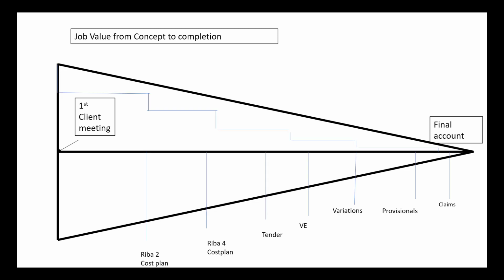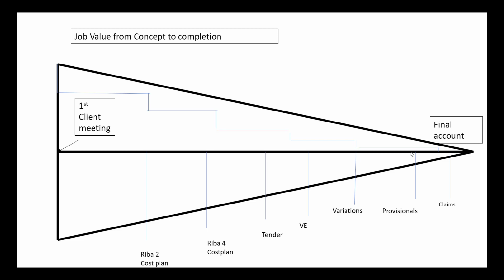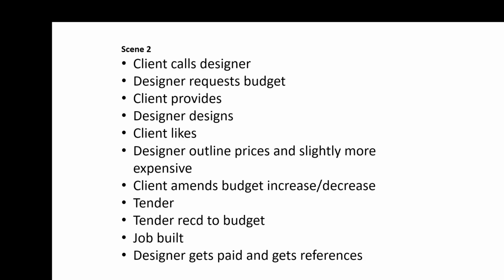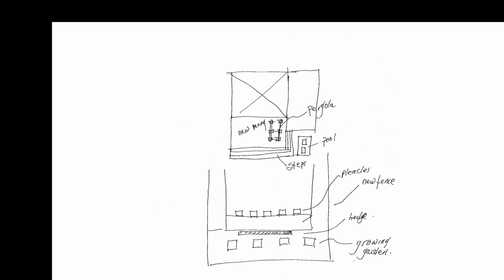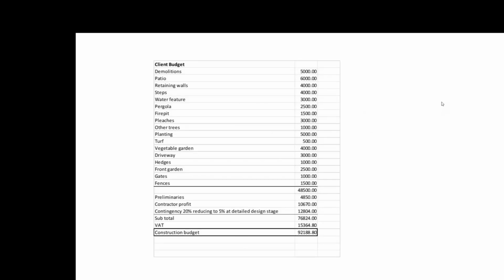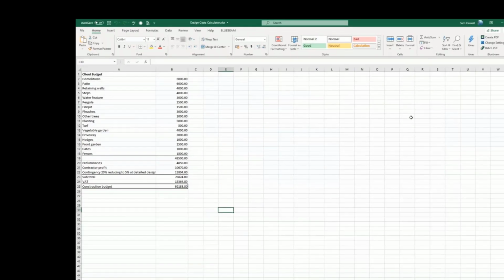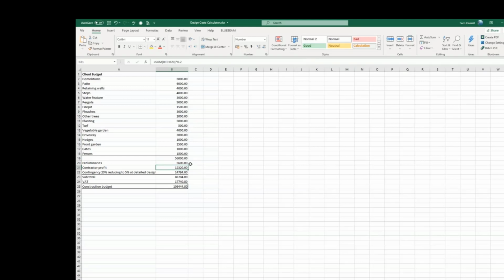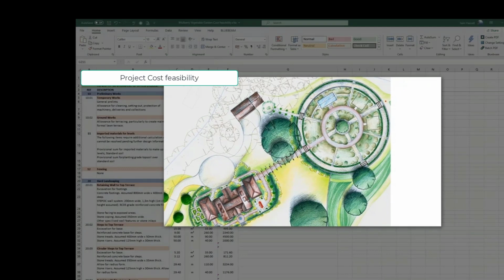Designers Costs Part 1 - The Projects Costs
Garden design budgets part 1